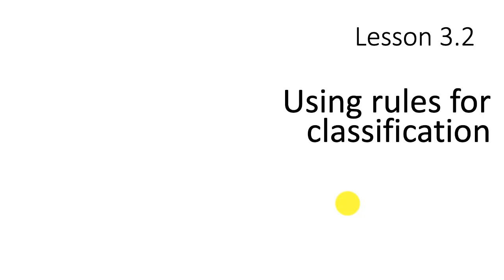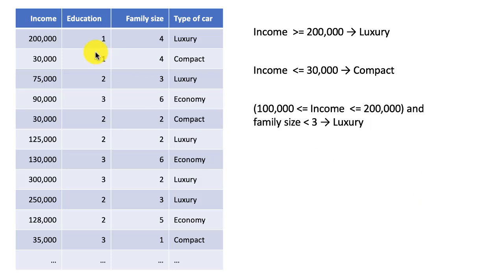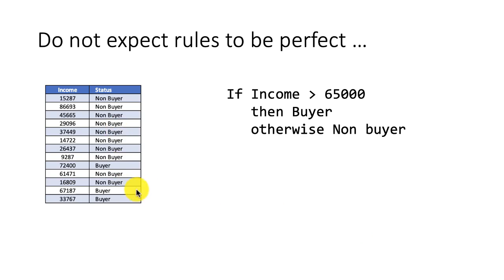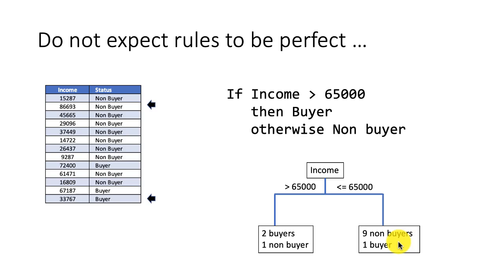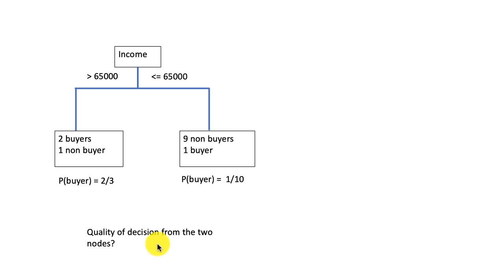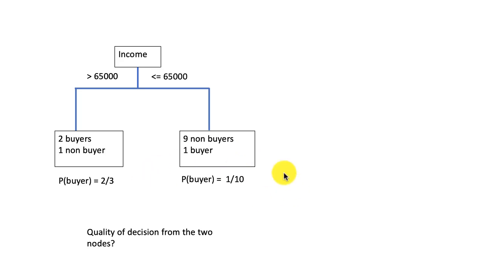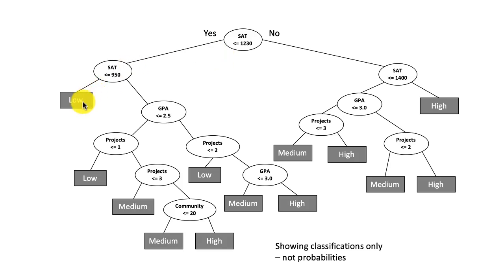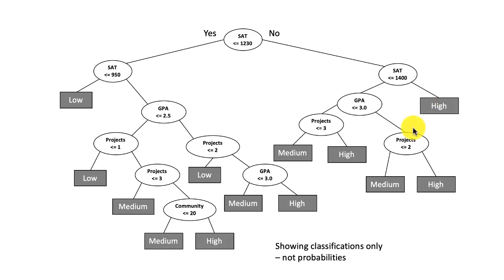Introduction to classification trees 2